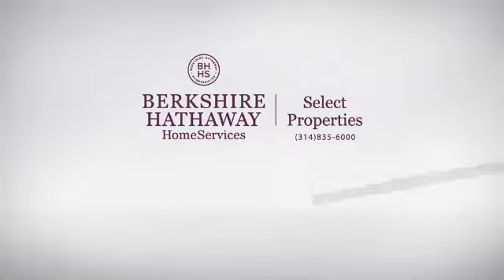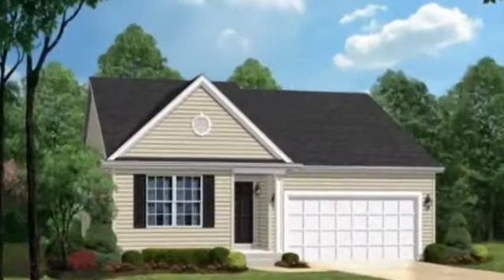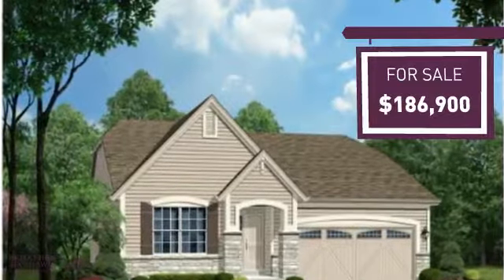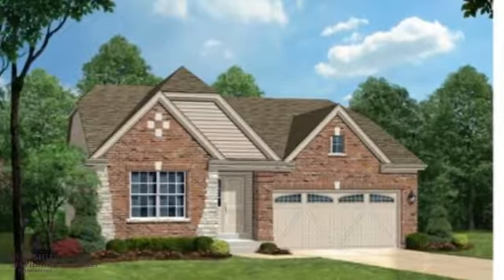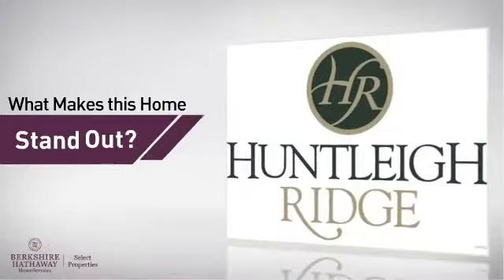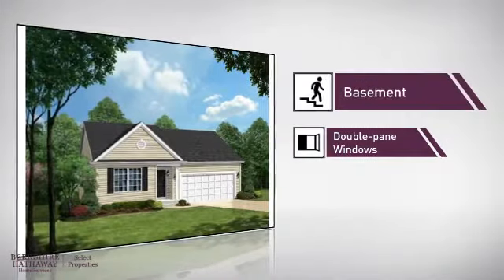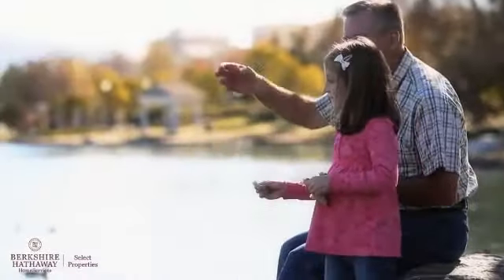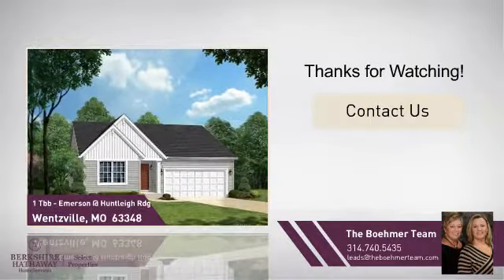Real Estate for sale in Wentzville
MLS#:14053131 Address:1 TBB - EMERSON @ Huntleigh Rdg  Wentzville 63348 p dir="LTR" align="LEFT"Welcome to Huntleigh Ridge, a Payne Family Homes&rsquo; community in Wentzville offering a popular collection of ranch, 1.5 and 2 story homes ranging from 1,300 to nearly 2,700 sq ft. The Emerson is a 2 bedroom, 2 bath ranch with 1,302 square feet of living space. Features include an open Kitchen-Caf&eacute;-Great Room plan, a large 16 X 19 Great Room, main floor laundry, walk in closet in the Owners Suite, brushed nickel door hardware, Jeld-wen Low E windows, white 6 panel doors-trim, Whirlpool appliances, timeless architecture, fully sodded yards, professional landscaping, architectural shingles, 1 year builder warranty, 10 year structural warranty, 15 year basement waterproofing warranty and more. See the onsite Sales Mgr for available options and elevations. Huntleigh Ridge is conveniently located off of Point Prairie Rd, just minutes from the many shops, restaurants and services on nearby Wentzville Pkwy.&nbsp; There is easy access to Highways 70 and I64-US40.&nbsp;/p